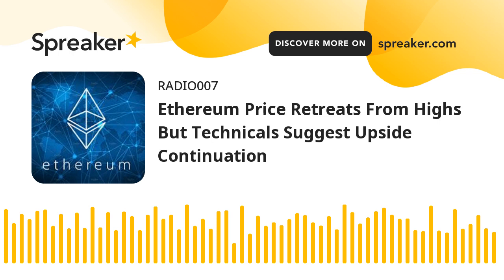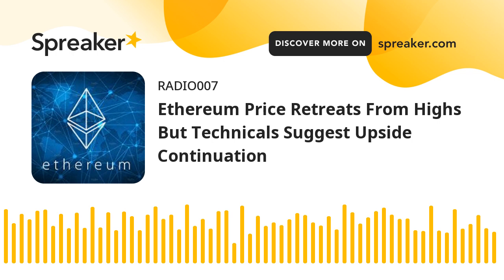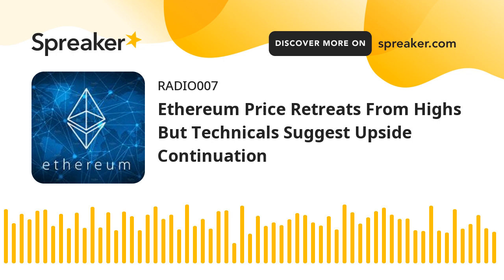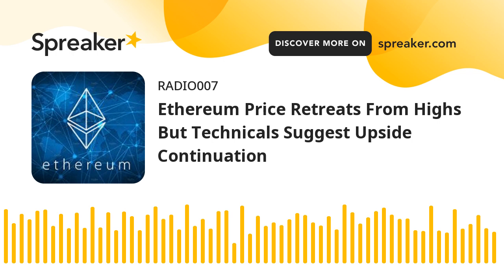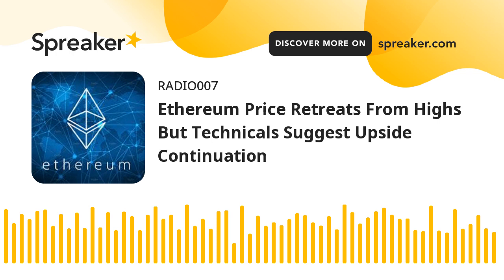Ethereum Price Retreats From Highs But Technicals Suggest Upside Continuation (made with Spreaker)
Ethereum price is correcting gains from the $2,440 zone. ETH is correcting gains, but the bulls might remain active near the $2,300 and $2,240 support levels.